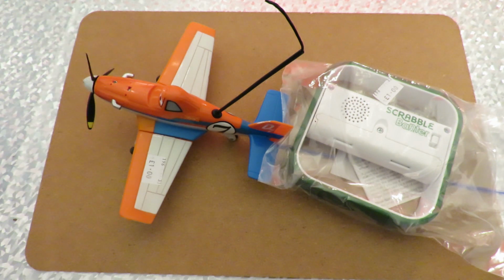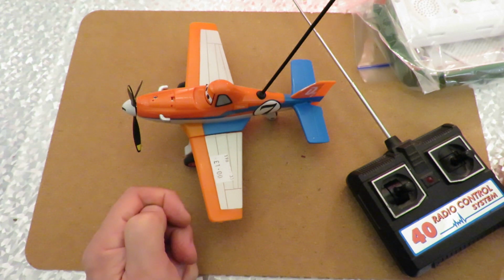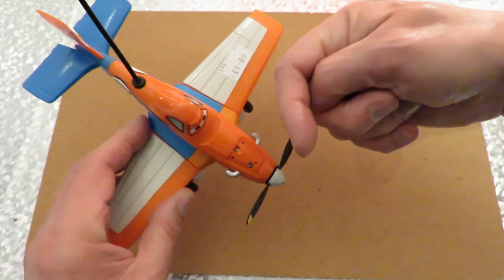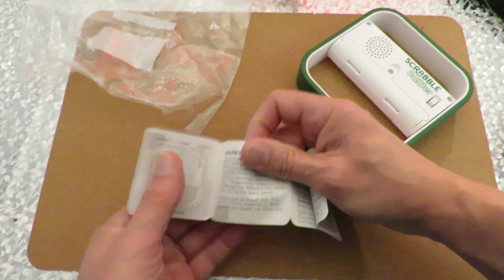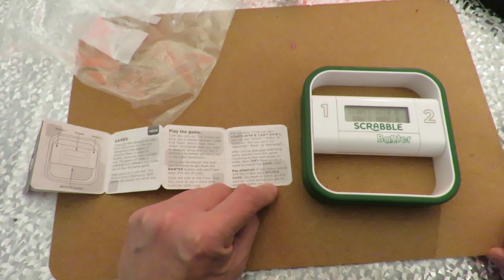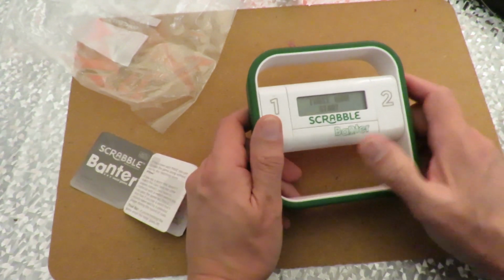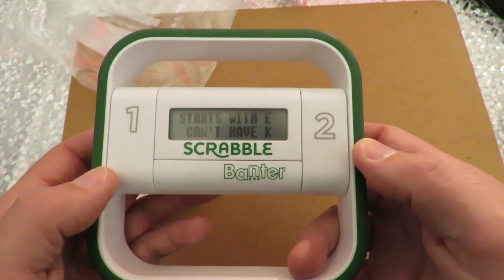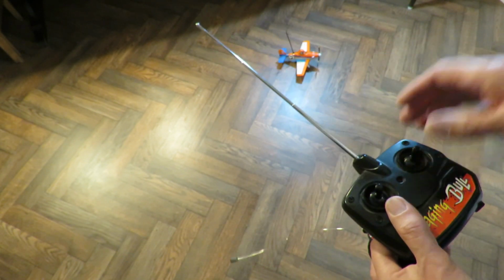CSGOG RC plane Scrabble Banter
CSGOG RC plane Scrabble Banter. Charity shop Gold or Garbage?

Dickie Toys RC "Dusty"
Mattel Scrabble Banter